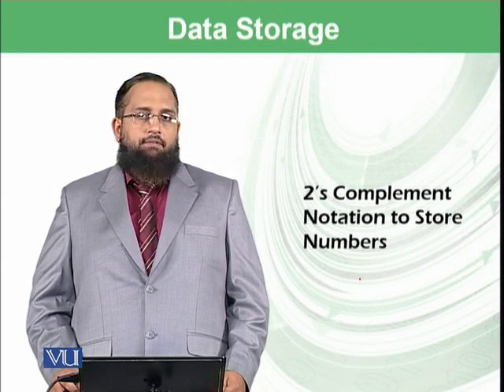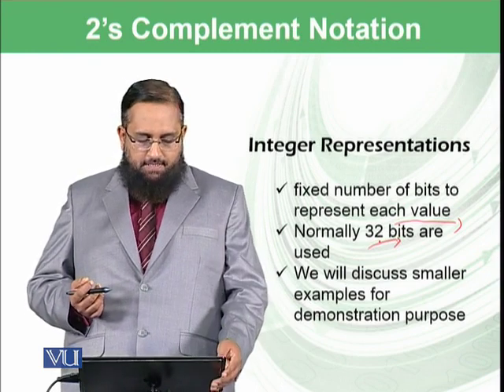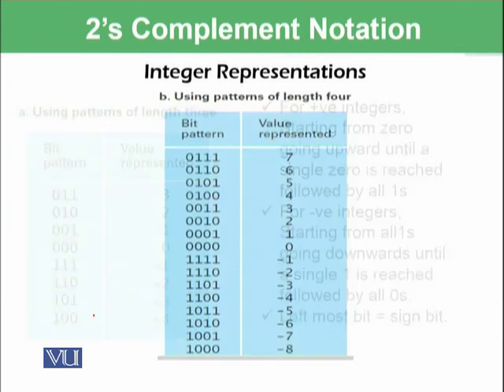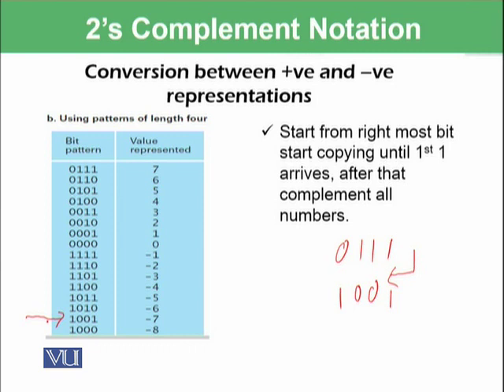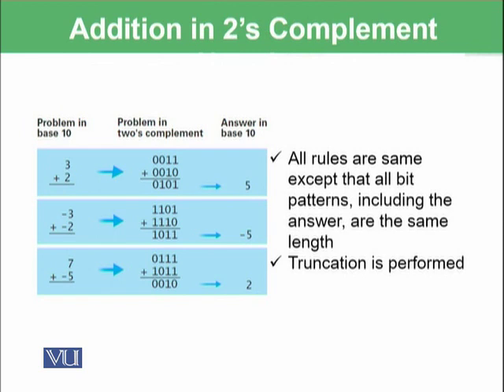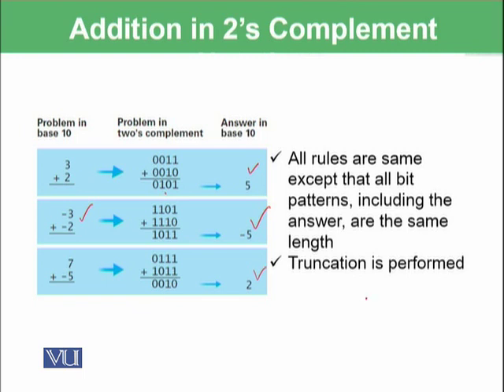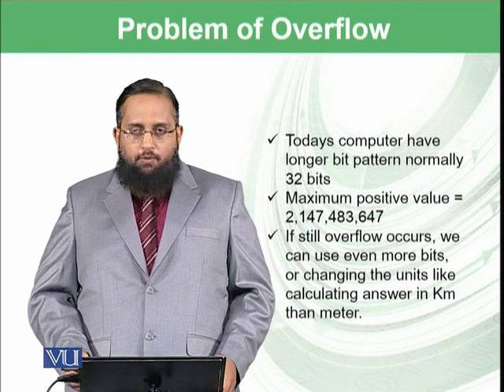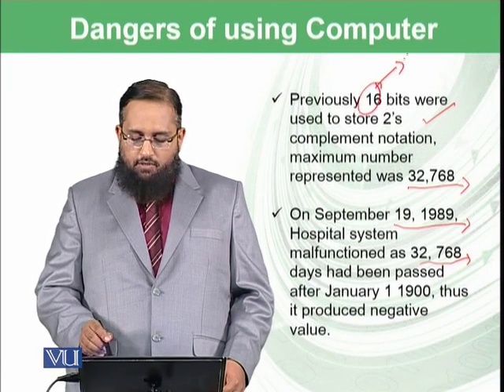Data Storage . CS101 Topic025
Data Storage